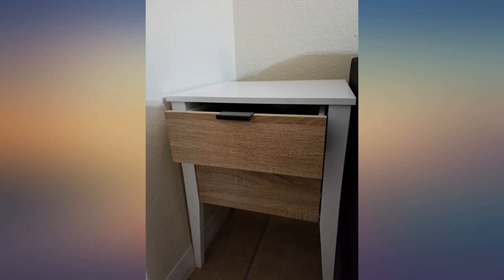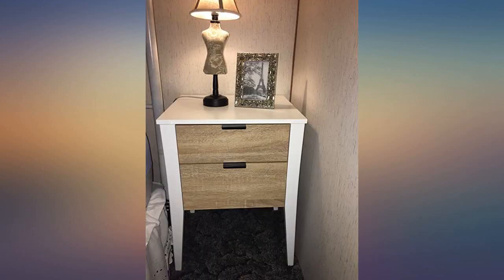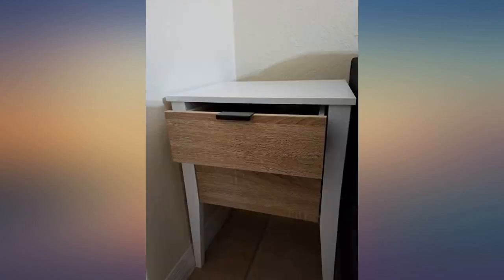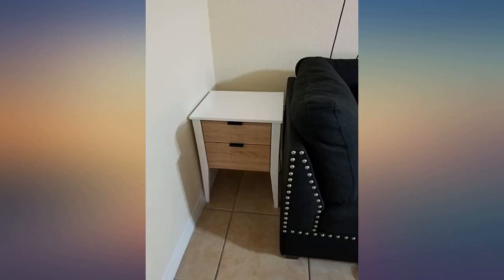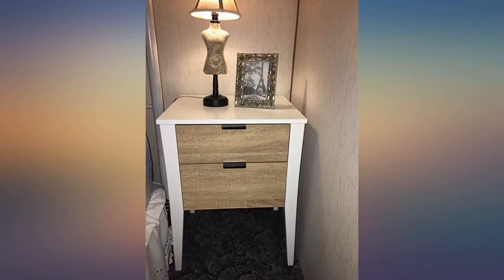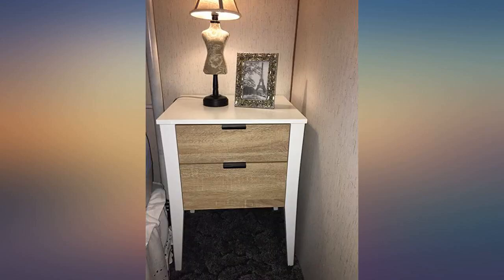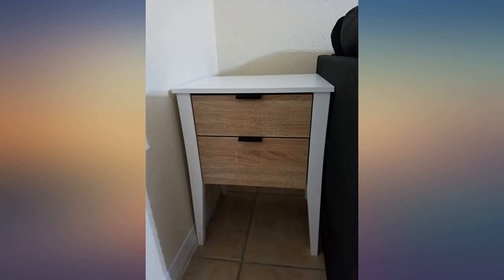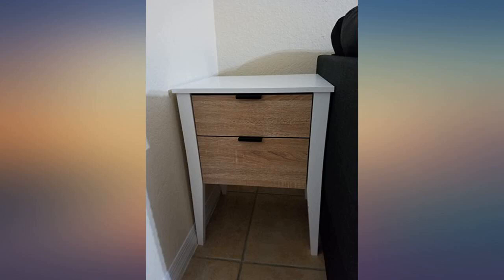White//Sonoma Finish Oak Side End Table Nightstand with Two Storage Drawer 26" H review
Main Features:
by entering your model number.. Color: White and Sonoma Oak. Materials: Wood veneer, hardwood, MDF. Features two (2) drawer for storage. Measures: 26 inches high x 19 inches wide x 16 inches deep. Assembly required